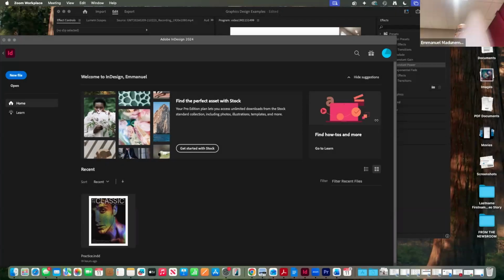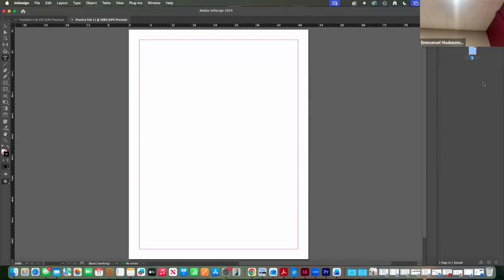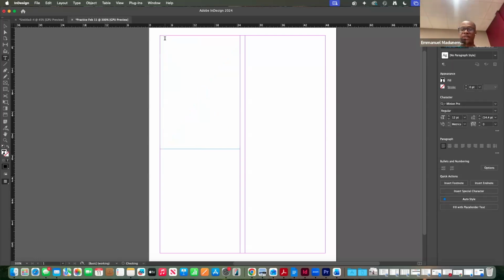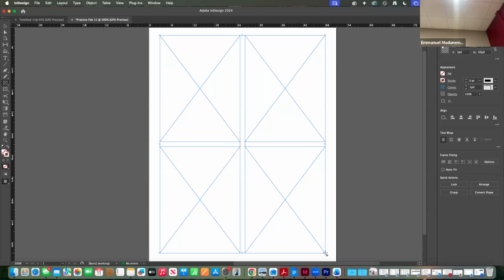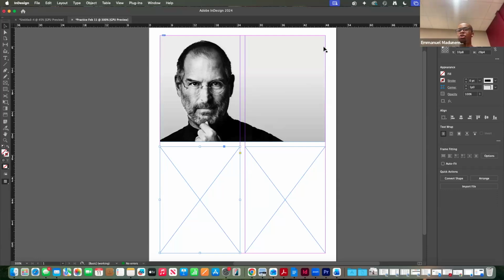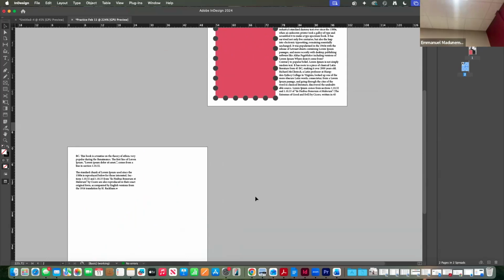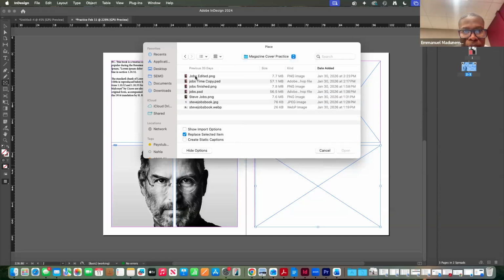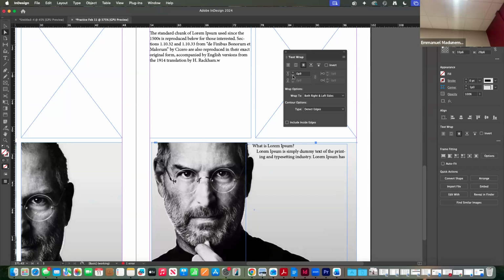InDesign | A Basic Introduction